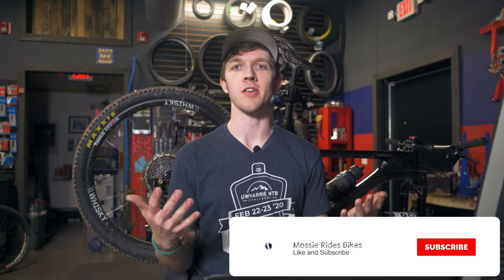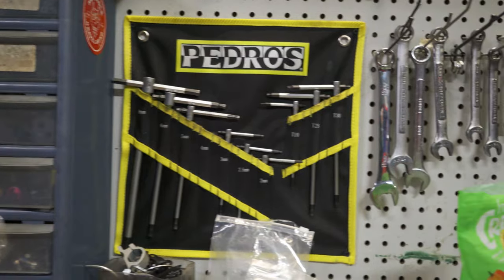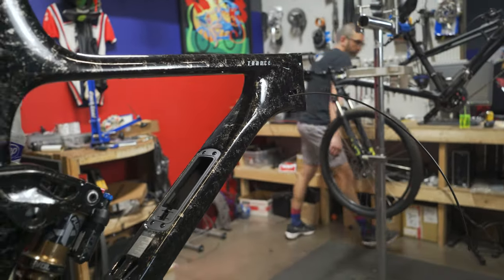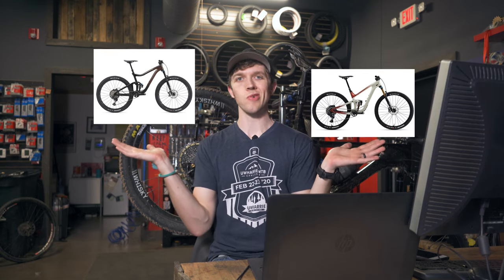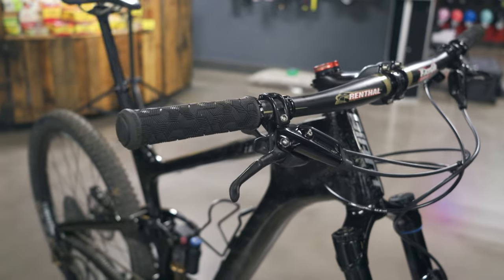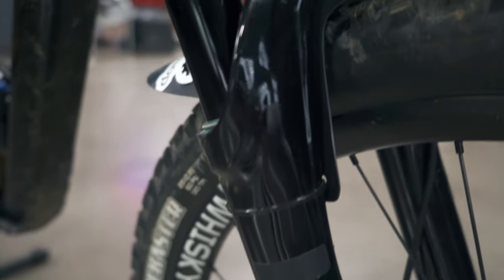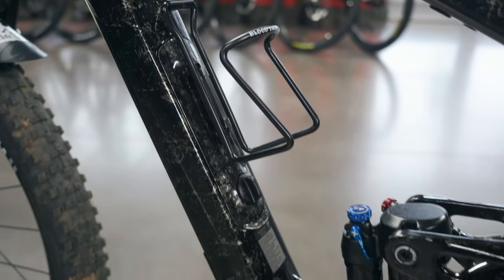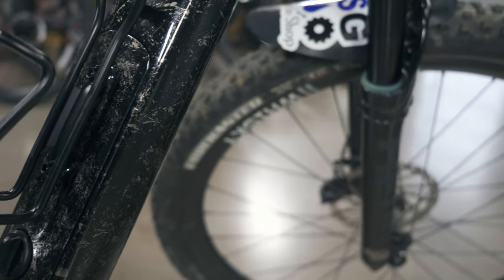NEW Giant Trance Advanced Pro 29er 2022/ CUSTOM build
I finally got to take a look at the brand new Trance advanced pro 29er from Giant as well as check on the weight of the bike. The Trance is one of the most popular trail bikes on the market and I don't think this newest iteration will be any exception.

Also, this has got to be the best PAINT I have seen Giant Bicycles do in recent memory.

Cost: $3300 frame and shock only!

Get 10% with code MOSSIE